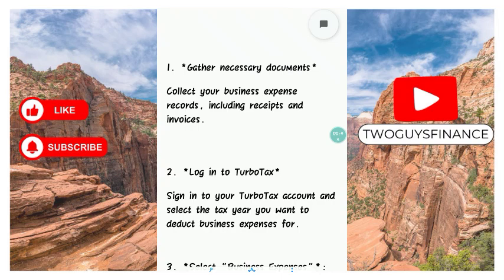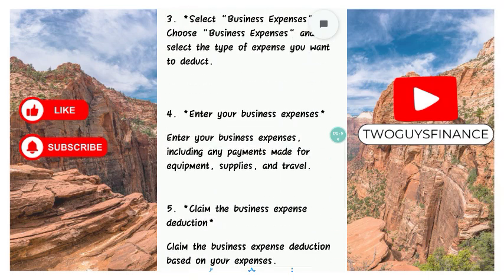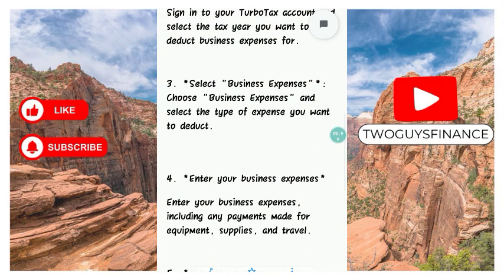HOW TO DEDUCT BUSINESS EXPENSES ON TURBOTAX IN 2025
In This Video, you will learn about HOW TO DEDUCT BUSINESS EXPENSES ON TURBOTAX IN 2025